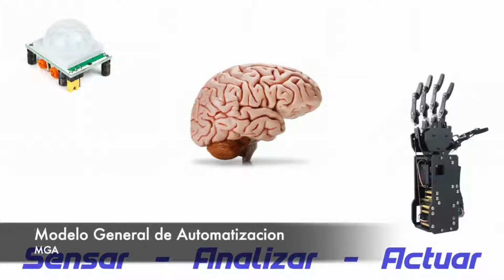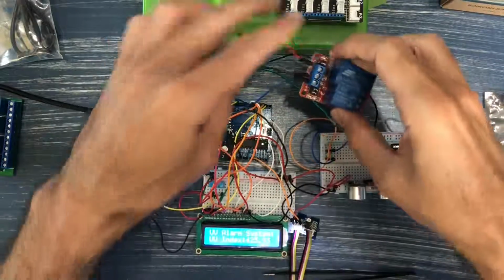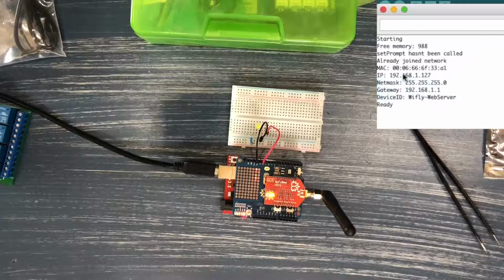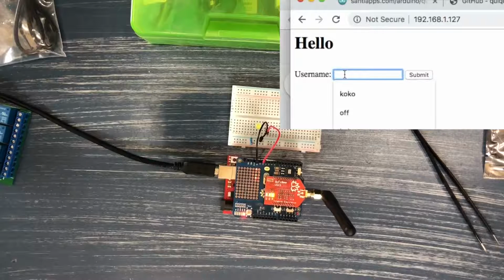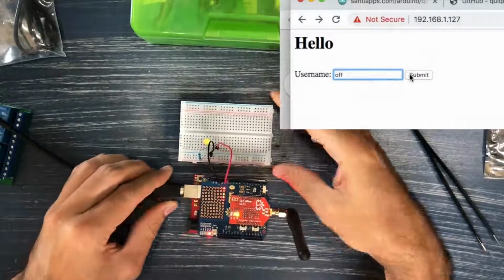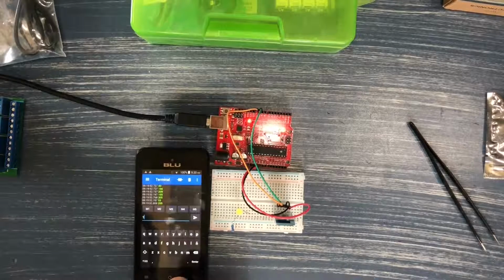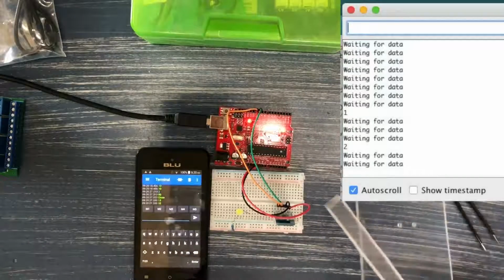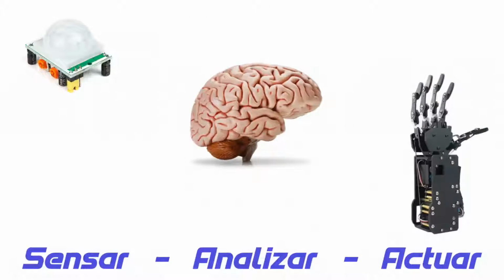Santiapps - Arduino, Raspberry Microelectronics, Internet of Things & Robotics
Once you got SENSING down, you of course need to ACT!  That is what this video is about.  Learn about the different kinds of actuators or devices we can electronically act upon and effect change in the physical world using Arduino and Raspberry Pi.

Once you understand how to sense and actuate, you have all the pieces of the puzzle to put your first big project together and maybe throw it onto a pcb board using Altium Developer and build your first prototype!

Altium is a software suite geared to help individual and commercial projects get off the ground by providing PCB design, verification, debugging and production.  All the while this is made in an easy to use GUI for beginners and experts alike.

Un canal de aprendizaje para Arduino, Raspberry y microelectrónica para proyectos de Robótica.  Nuestros video-tutoriales son una fuente de ideas para proyectos de colegio hasta emprendedores interesados en crear productos viables para el mercado.